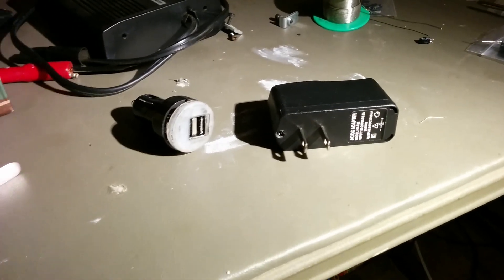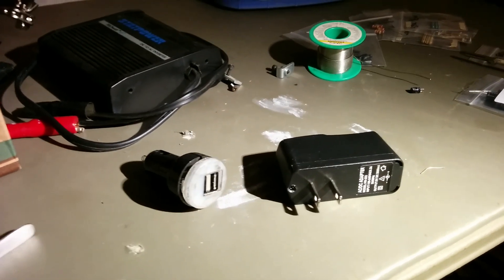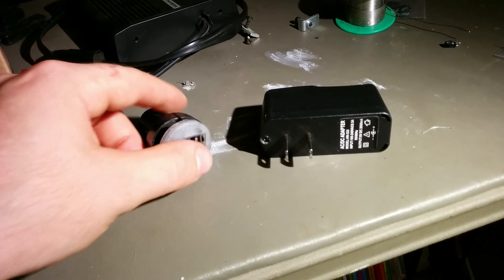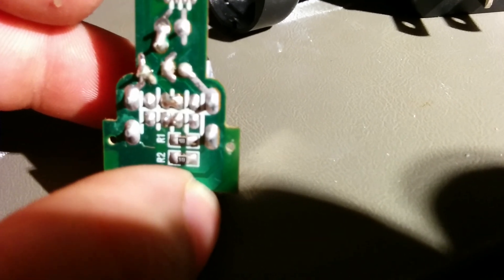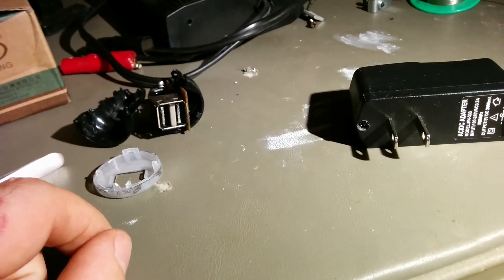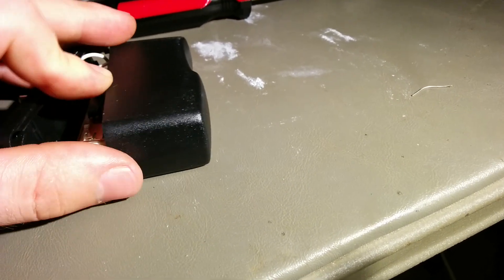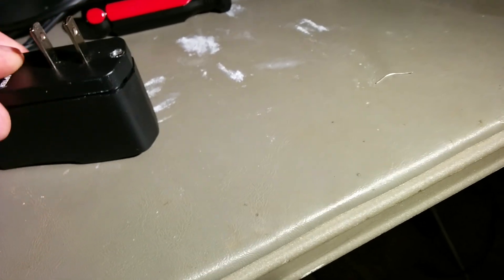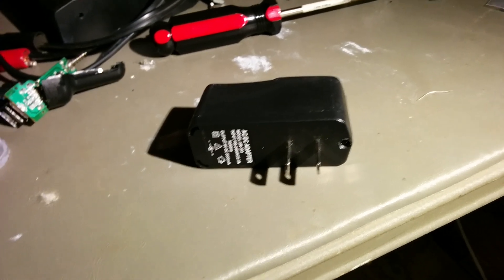Upgrading a cheap 2A USB charger for fast charge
Here's how to get a full charge out of those cheap chinese chargers. They need the data pins shorted out in order to signal to your phone, "yes, this is a wall charger". You can do this easily with a drop of solder in the right place.

Note that these will get warm while charging at full output - your next mod might need to be vents in the case!